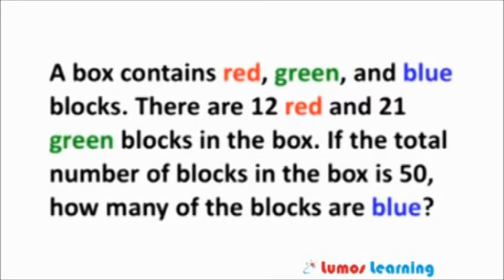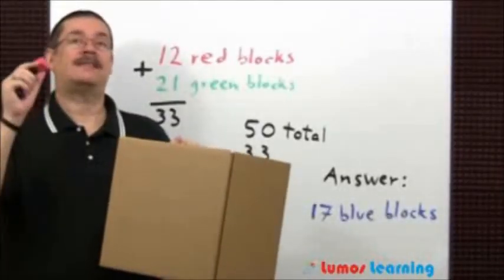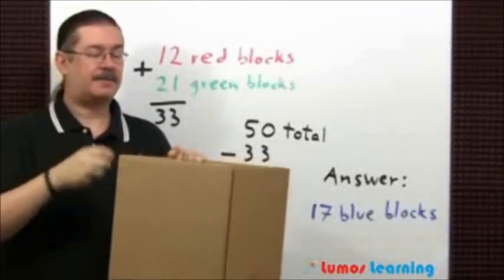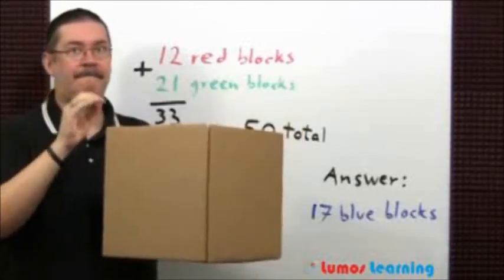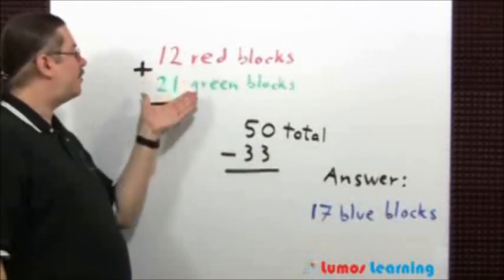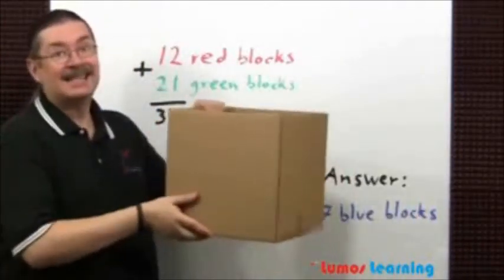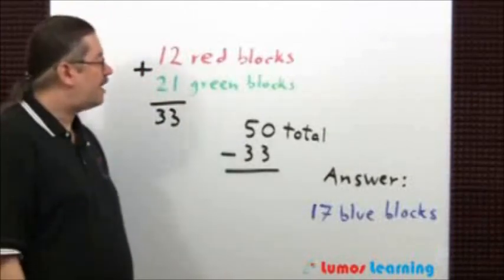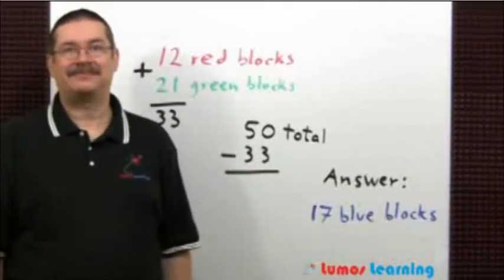Number and Operations in Base Ten - Grade 3 Math Educational Video (3.NTB.2)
In this entertaining educational video Mr. Luis Anthony provides detailed explanations for a sample 3rd Grade Math question.